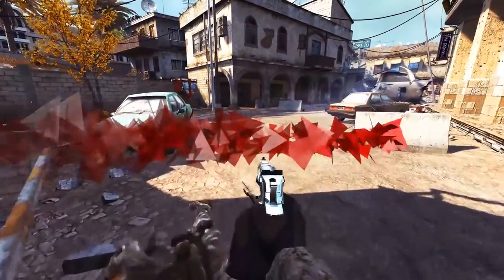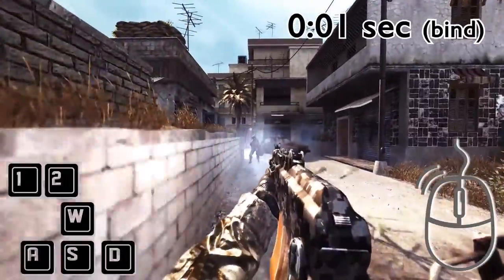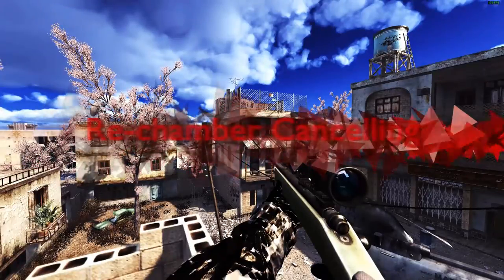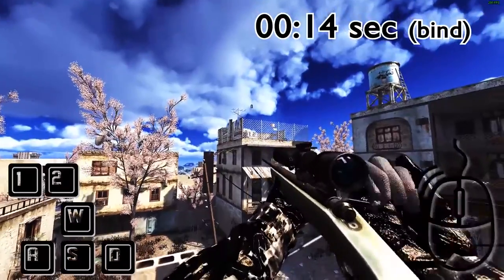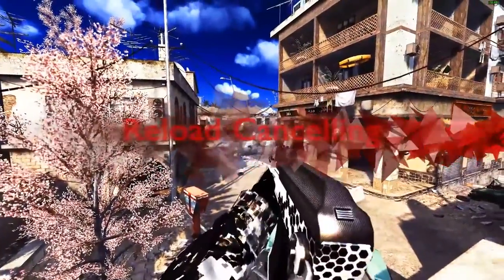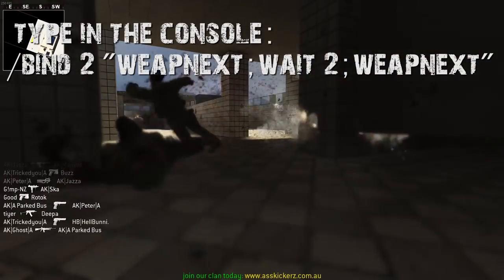CoD4 Weapon Cycle Delay Bind Explained [PC]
Open console with ~
cg_weaponCycleDelay 0
Type /bind [any key] "weapnext; wait 2; weapnext"
TIMESTAMPS:
0:26 Gun Pick Up
0:44 Gun Raise Time from Sprinting
1:01 Sniper Reload Glitch
1:16 Reload Cancel with Sprinting
1:33 Shotgun Reload Glitch
1:50 SMG Reload Glitch
1:50 Explanation of what's going on.

CONNECT WITH ASSKICKERZ
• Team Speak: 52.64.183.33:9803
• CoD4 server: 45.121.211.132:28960